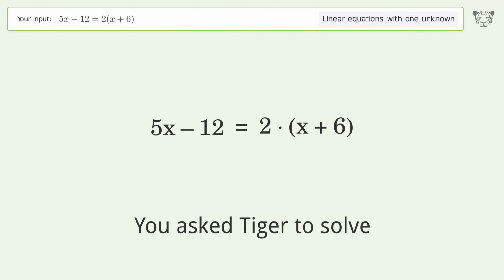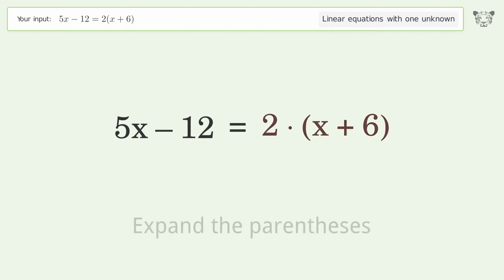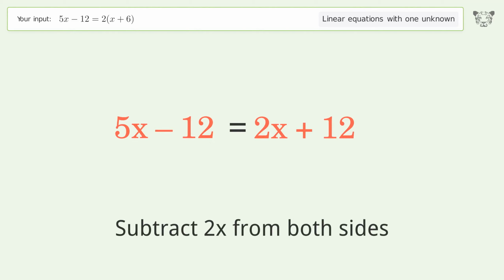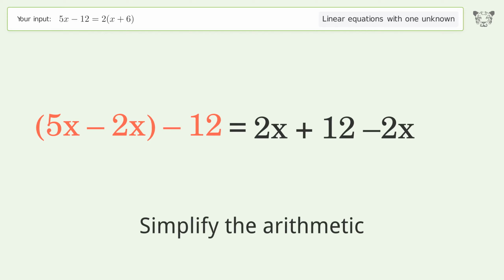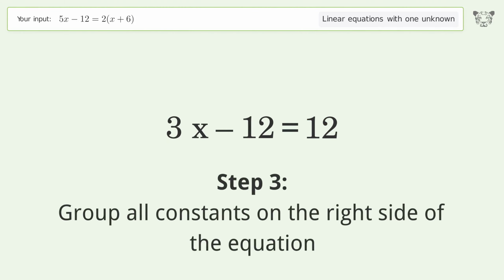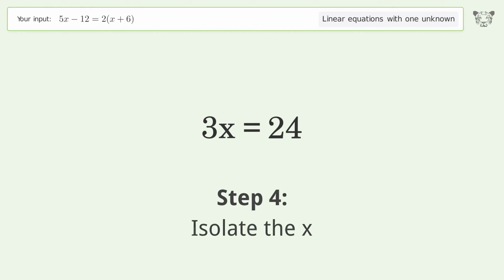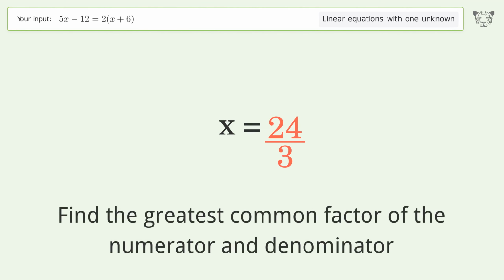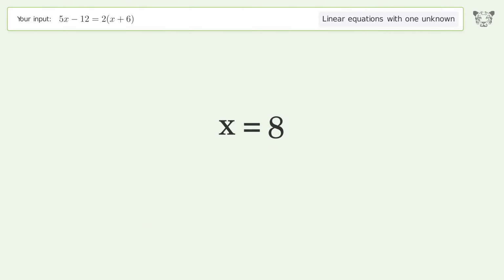Solve 5x-12=2(x+6): Linear Equation Video Solution | Tiger Algebra